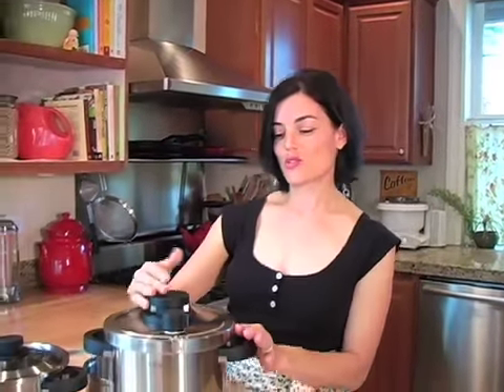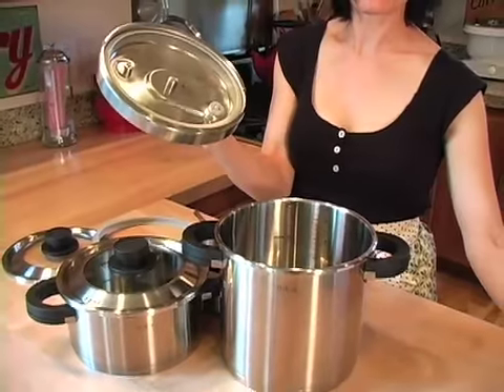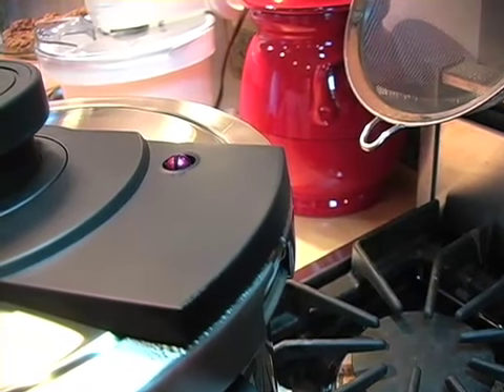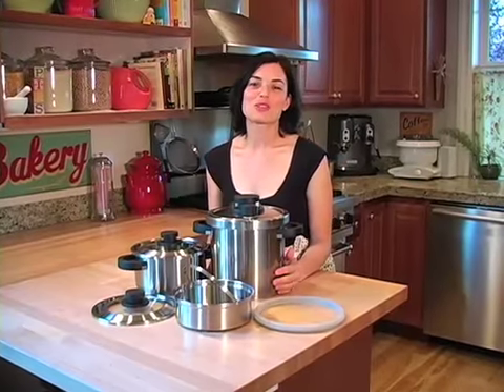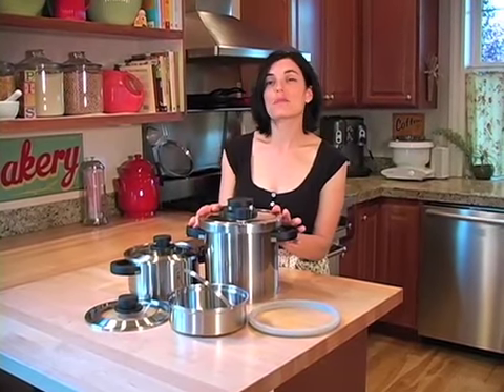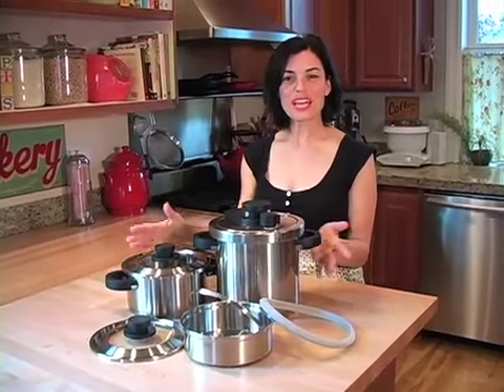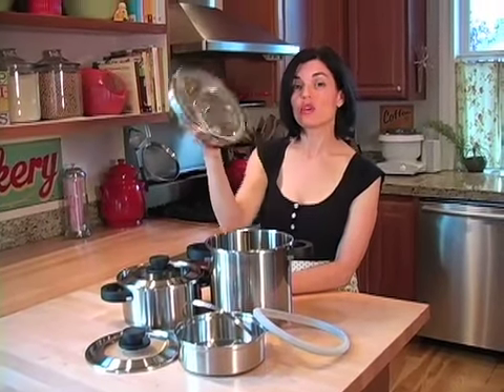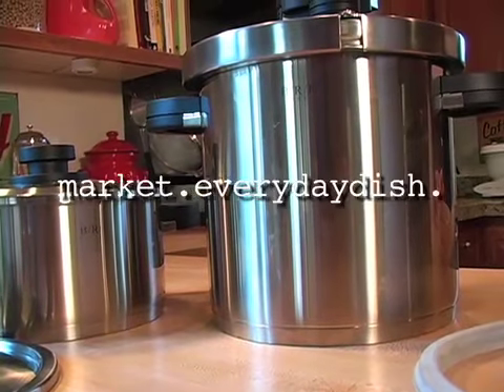BRK "Alpha" Pressure Cooker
The unique BRK one handed release lid is a revolution to the modern pressure cooker.
View more topics and download the recipe!